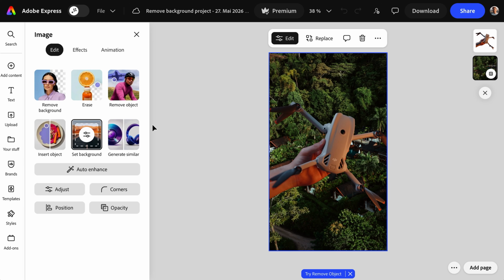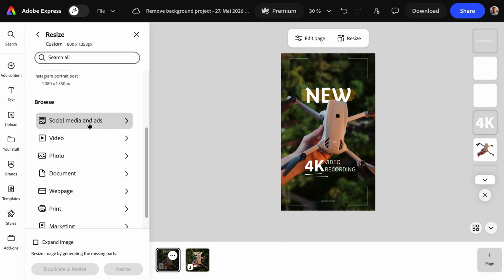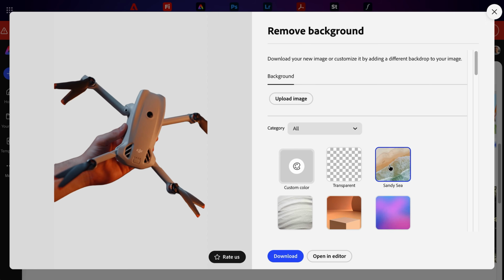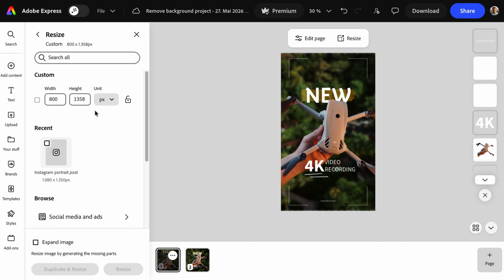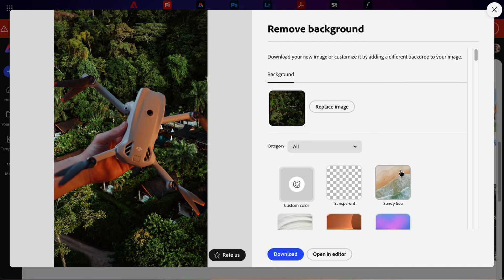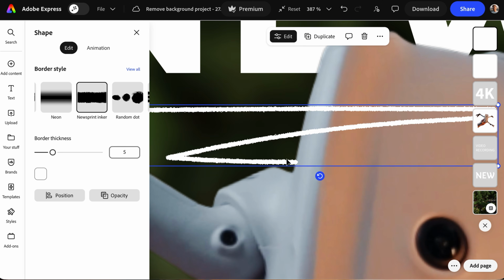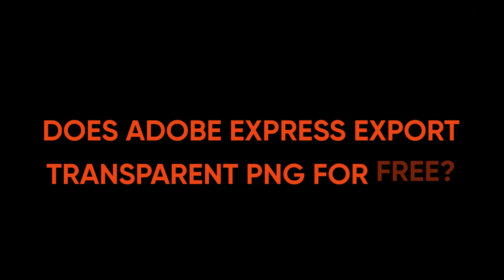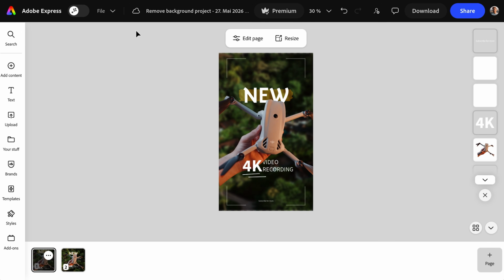Best Website to Remove Photo Backgrounds in 2026 - Free & One Click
If you need to remove a photo background online in 2026 - here is the short answer: Adobe Express is the best free website to remove photo backgrounds. One click. Transparent PNG export. No watermark. No subscription.
In this video I test Adobe Express on real product photos, portraits and drone shots - and show you exactly how to achieve the cleanest cutout, the most flexibility after removal, and the best free workflow for marketers and creators.
I also show a creative workflow most people miss: removing a product background and replacing it with a scenic drone shot - entirely inside Adobe Express, completely free.

// CHAPTERS
00:00 Intro